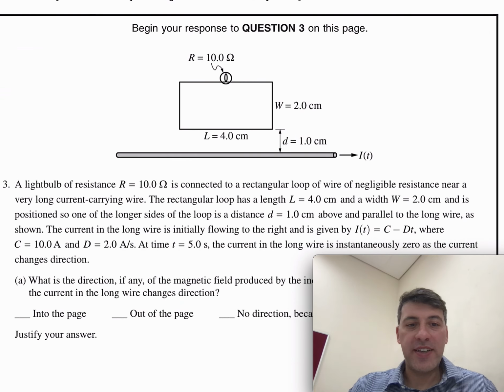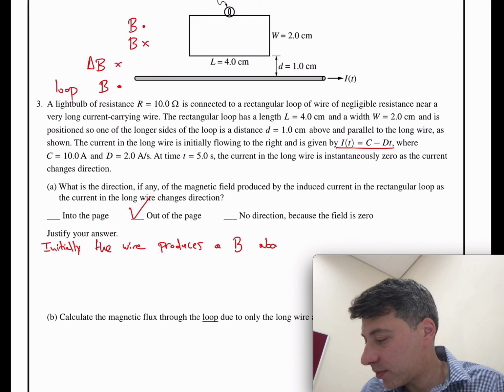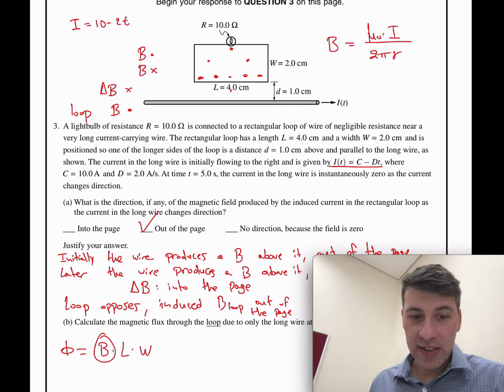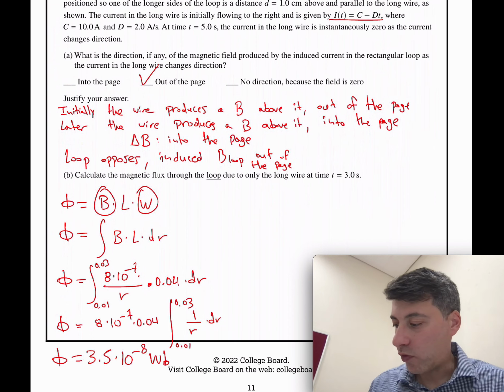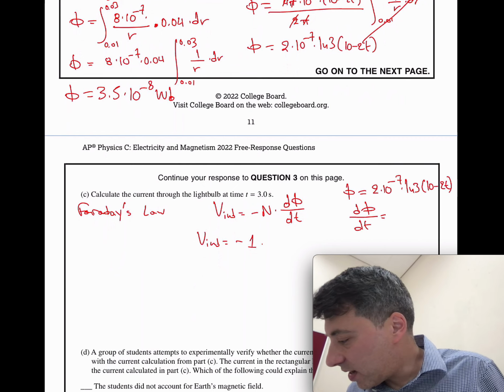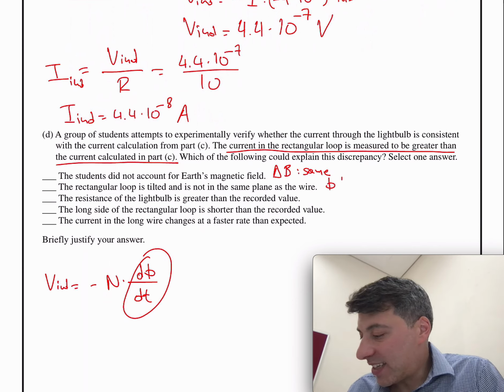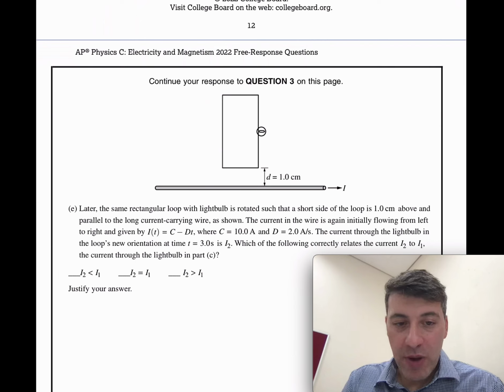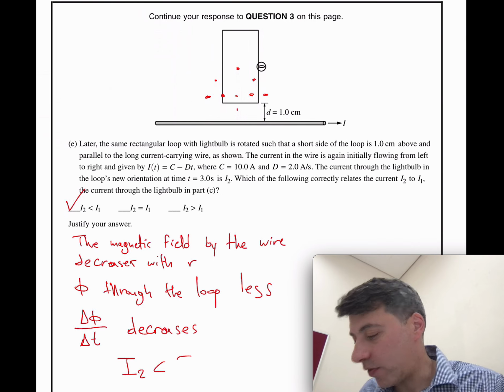AP Electromagnetism 2022 Question 3 (Magnetic Field by long straight wire, Faraday's Law)